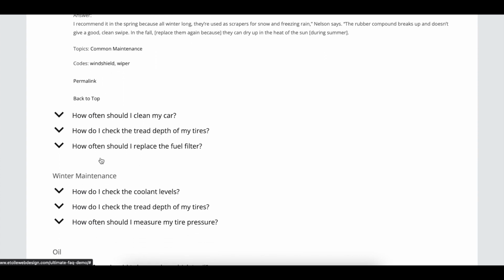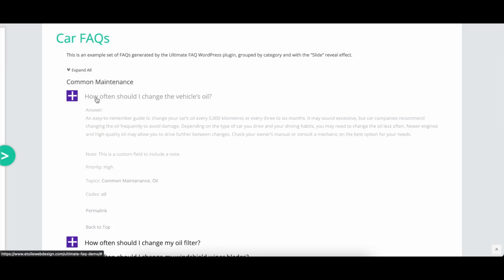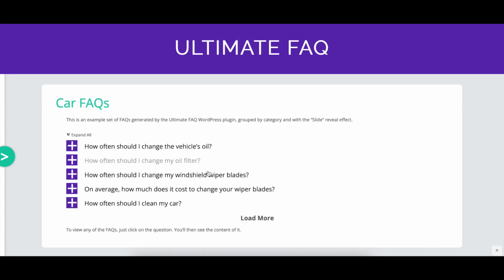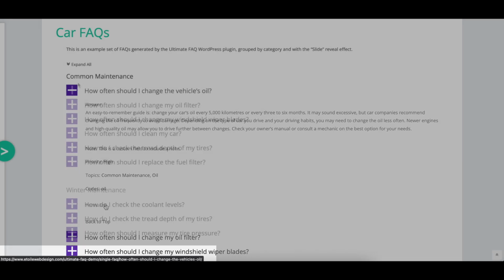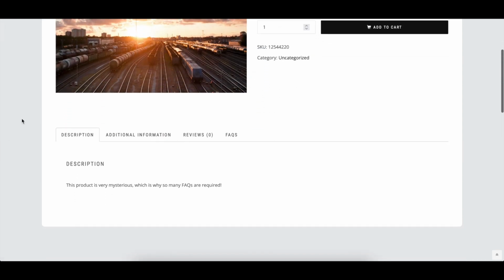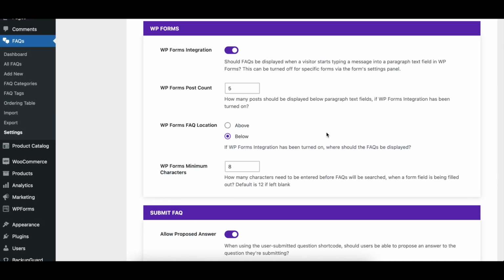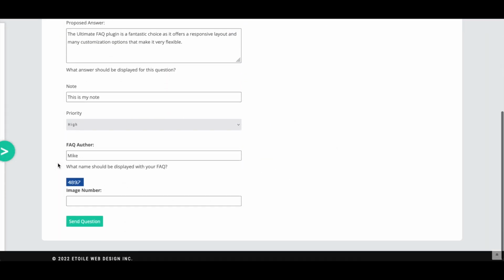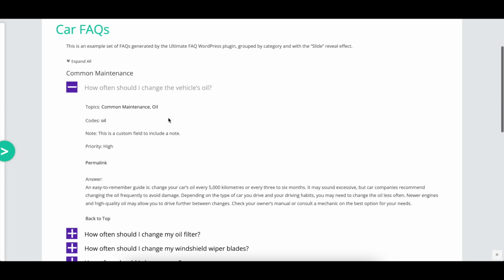Ultimate FAQ WordPress Plugin - Premium Settings - 2022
This video covers the Premium settings available in the Ultimate FAQ WordPress plugin. We explain each option and show a before and after visual where appropriate.

To view specific options, click one of the chapters on the video or below:

0:00 - Intro
0:12 - FAQ Display Style
0:50 - Number of Columns and Responsive Columns
1:06 - Reveal Effect
1:16 - FAQs Per Page
1:31 - FAQ Page Type
2:01 - FAQ Ratings
2:10 - FAQ Ratings 'Thumbs Up' Image
2:18 - FAQ Ratings 'Thumbs Down' Image
2:27 - Pretty Permalinks
2:35 - Disable Front-Page Canonical Redirects
2:44 - FAQ Auto Complete Titles
2:54 - Highlight Search Term
3:02 - FAQ Slug Base
3:11 - Social Media Options
3:20 - WooCommerce FAQs
3:30 - Use WooCommerce Product Object
3:42 - WP Forms Integration
3:58 - WP Forms Post Count
4:05 - WP Forms FAQ Location
4:14 - WP Forms Minimum Characters
4:27 - Allow Proposed Answer
4:36 - Submit Custom Fields
4:45 - Submit Question Captcha
4:57 - Default Category
5:03 - Admin Question Notification and Admin Notification Email
5:15 - FAQ Submitted Thank You E-mail
5:28 - FAQ Elements Order